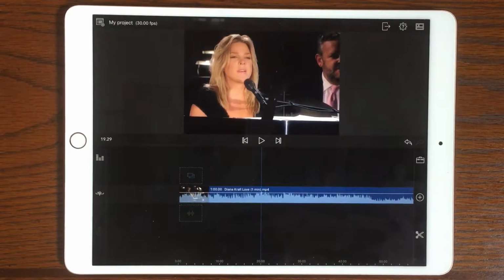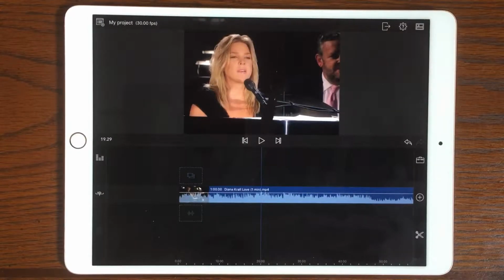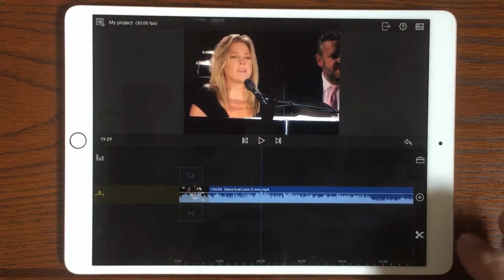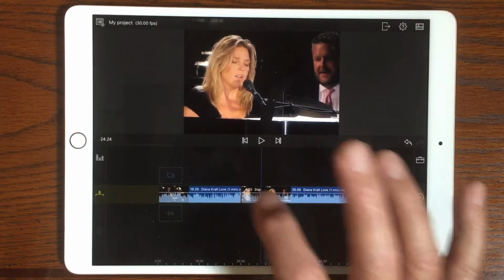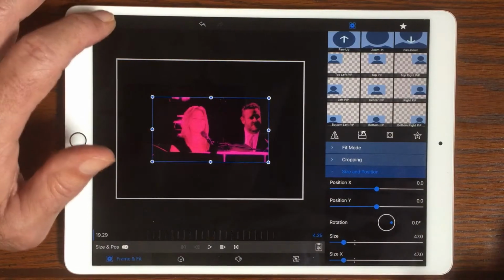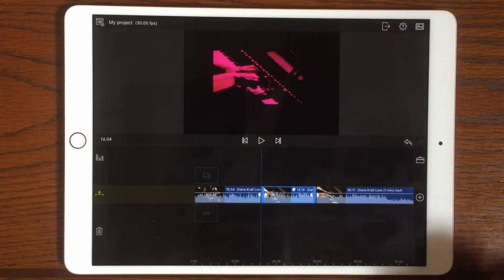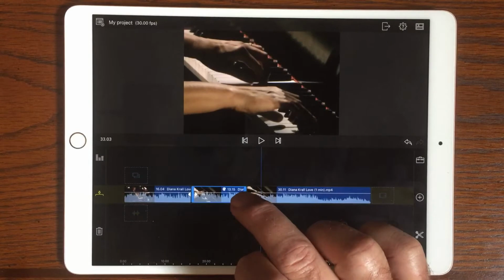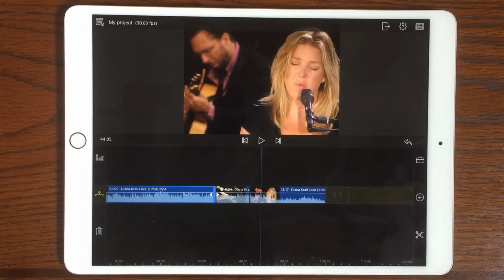Rolling Edit Demo